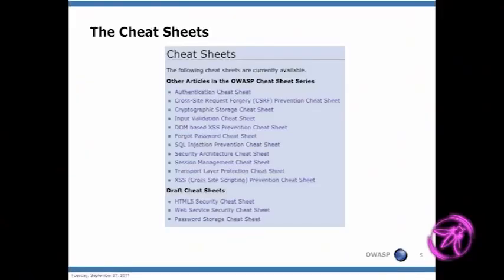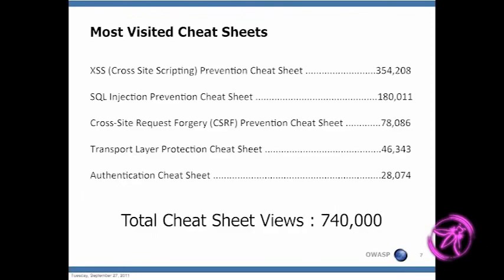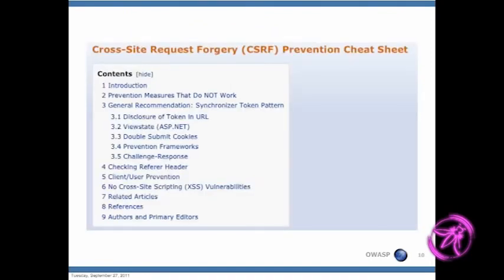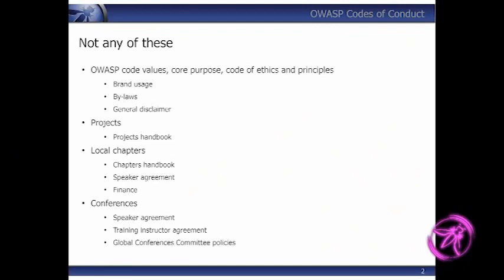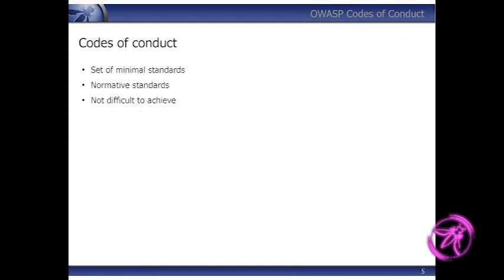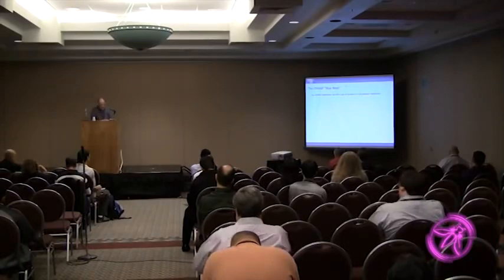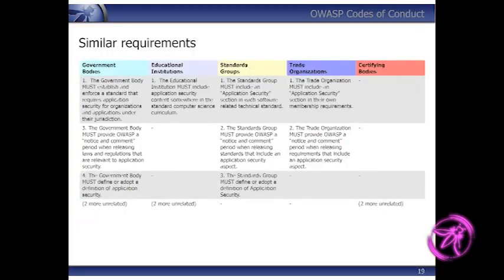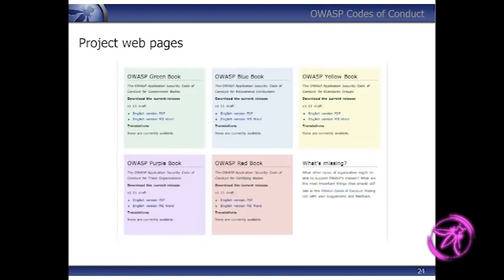Pure AppSec, No Fillers or Preservatives OWASP Cheat Sheet Series